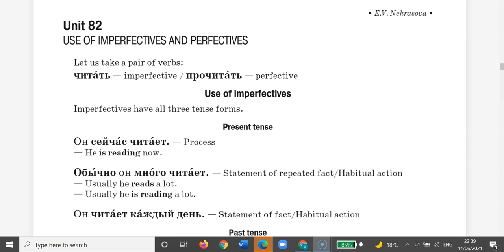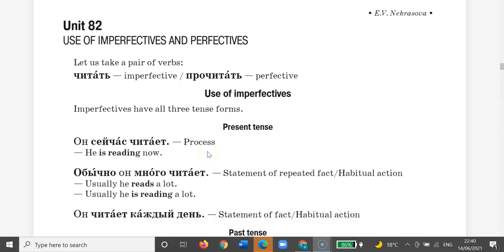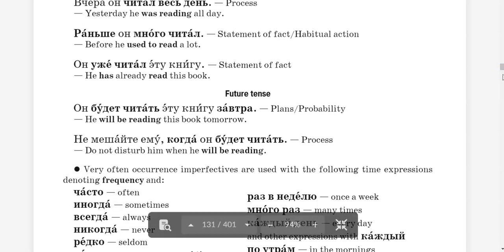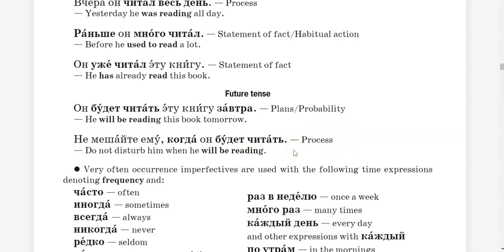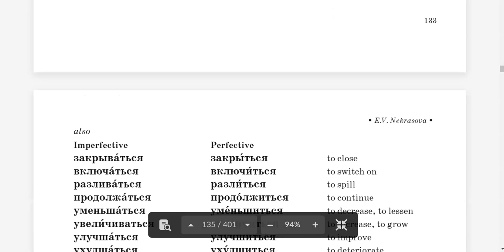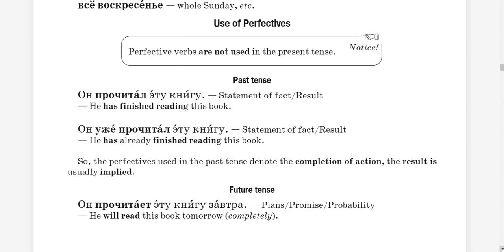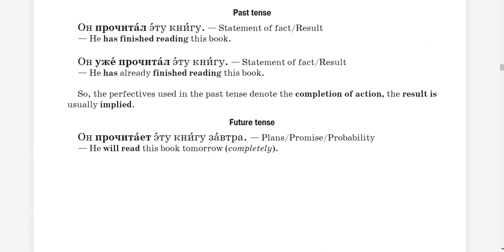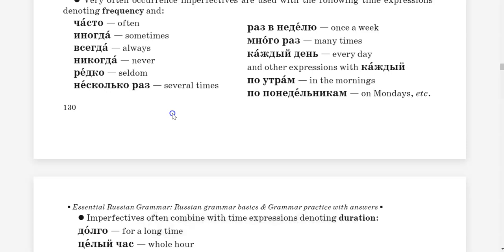HOW TO USE ASPECT OF THE VERB IN RUSSIAN COREECTLY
What  are you learning in today's lesson:
 IMPERFECTIVE ASPECT OF THE VERB
PERFECTIVE ASPECT OF THE VERB
 HOW TO USE IT CORRETLY

For whom our channel is designed for :
Our channel has been designed and aimed for following:
 to reach your full capability in the Russian language such as being able to: speak, read, write and talk confidently;
 to get anyone to speak fluently and professionally in Russian;
 to get you to reach your full potential and strive for success in all aspects of language learning.

Creator of the channel :
This channel is created by a professional Russian teacher who has more than 20 years teaching experience in London.

What will you be able to learn:
Starting from learning the alphabet and how to read in Russian up to how to speak confidently and constructing basic structures and asking basic sentences. If you are steadying Russian you can use our materials as self study to help improve you in the Russian language.

All videos are created by Innovative Languages  4 U and all copyrights reserved.